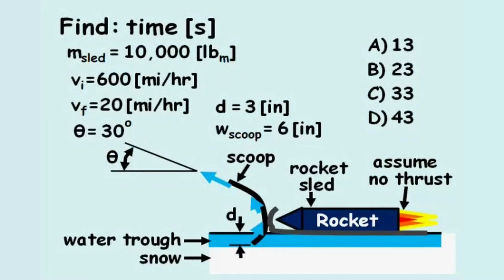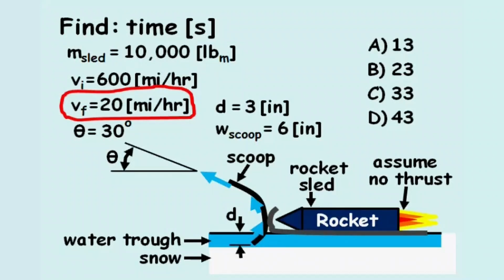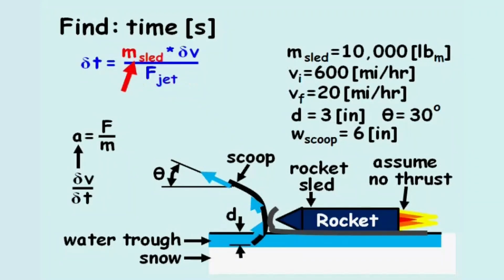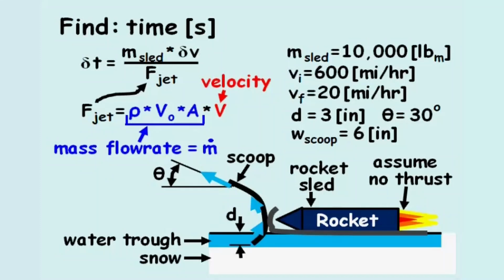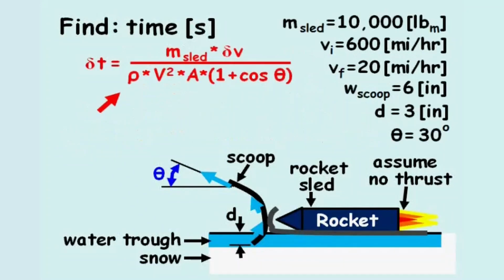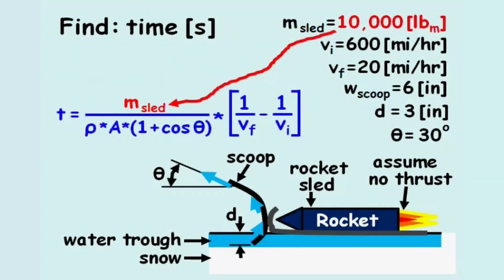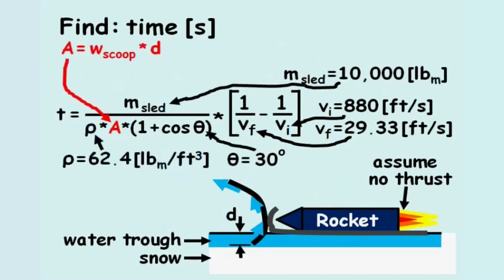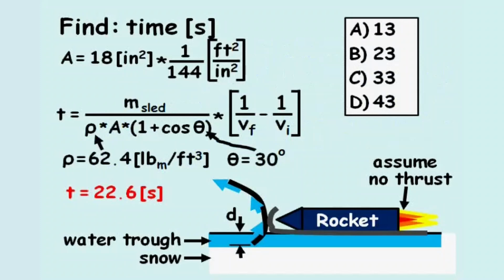Hydraulic Jet 8